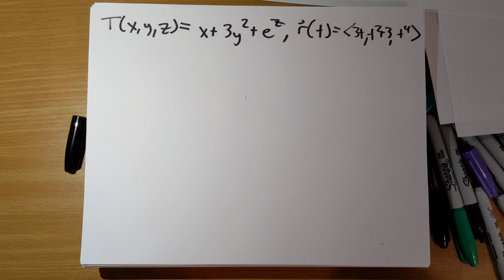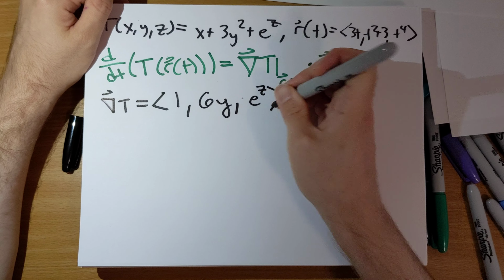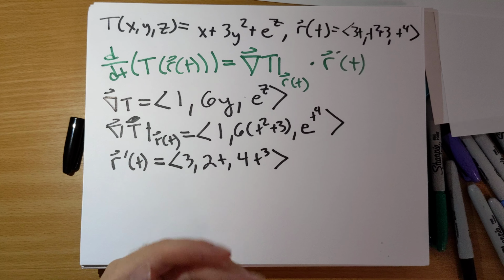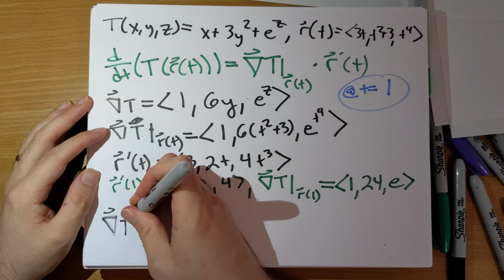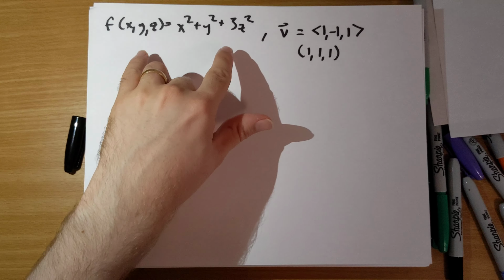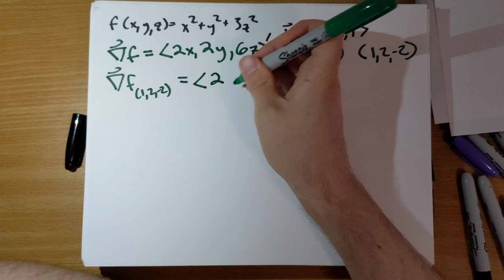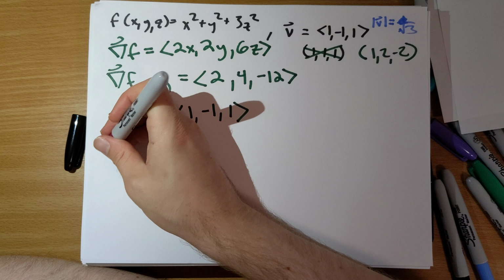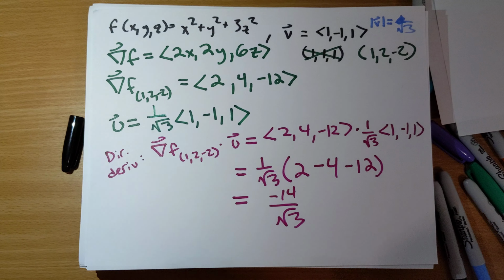251 test 2 review: #27-#28